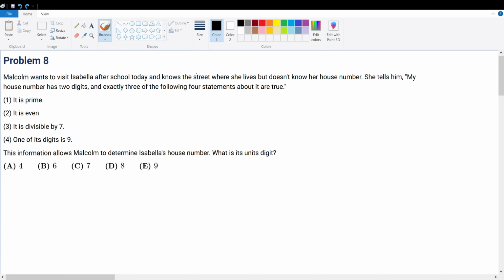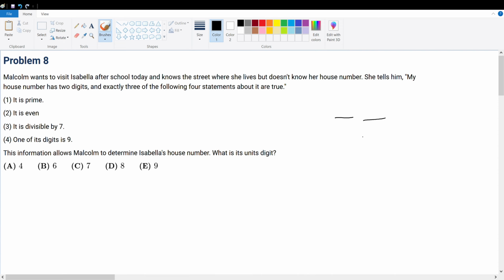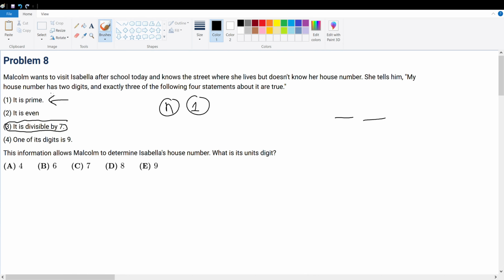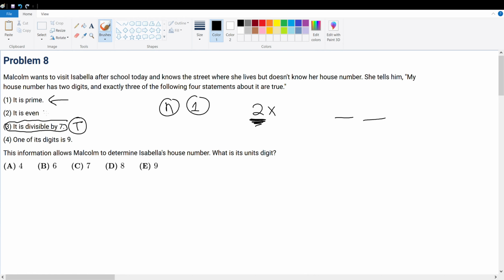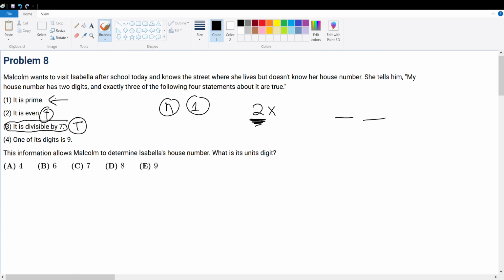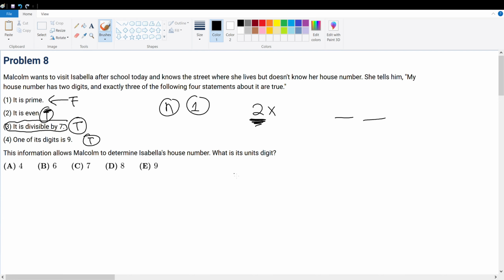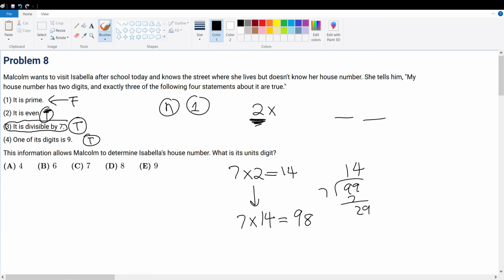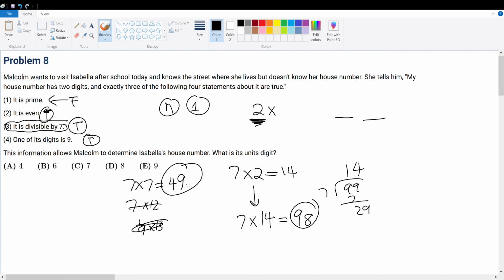AMC 8 2017 Problem 8